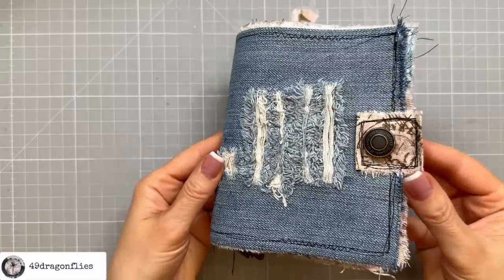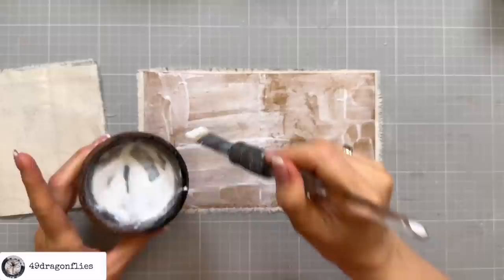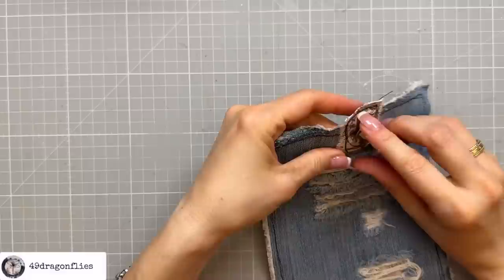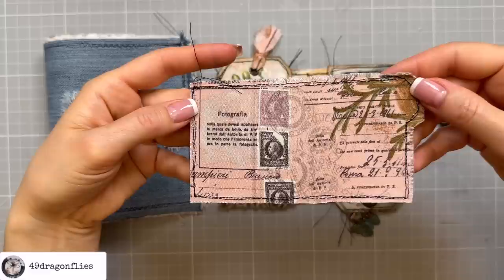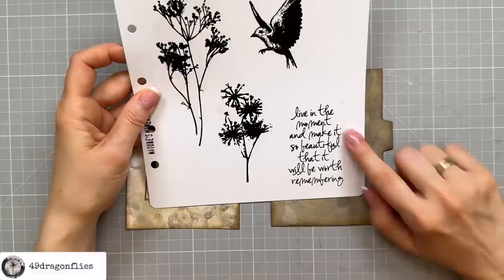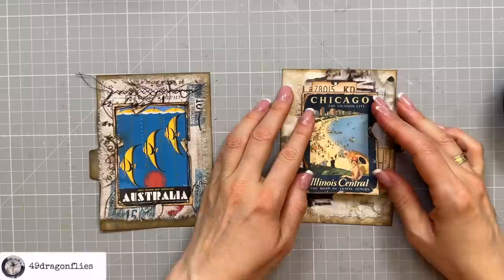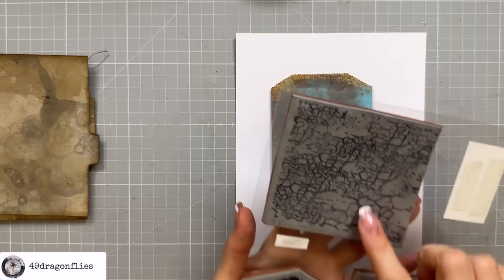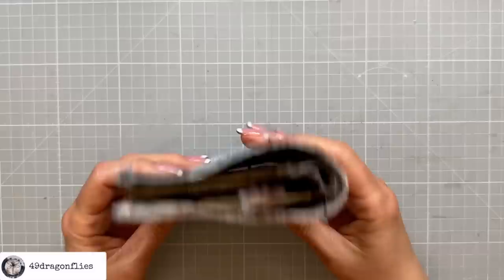DIY Jeans Travel Journal Tutorial Part 1/Digital Collage Club Design Team Project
In this video, we'll embark on a journey of repurposing and creativity as we create a charming little travel journal with a cover made from jeans and fabric. Together, we'll dive into the step-by-step process of constructing the cover and crafting the signature.

Measurements of paper bag after cutting: 36 cm x 24 cm or 14 inches x 9 1/2 inches

Supplies mentioned:
*Tim Holtz Stampers Anonymous Mini Blueprints No.3 CMS (CMS150)

*6 Pack Blending Brush Set
*3 in 1 Glue 4 oz. bottle
*12 Digit Rubber Rolling Alphabet Stamp